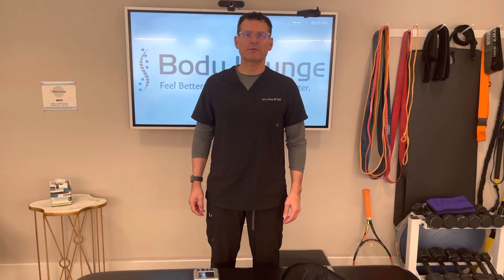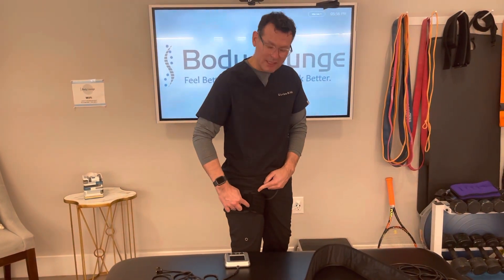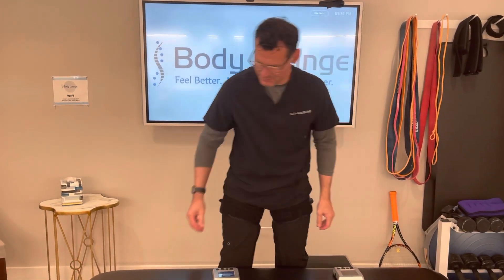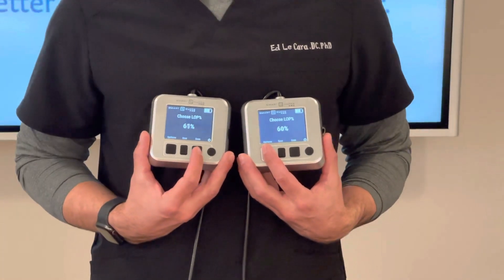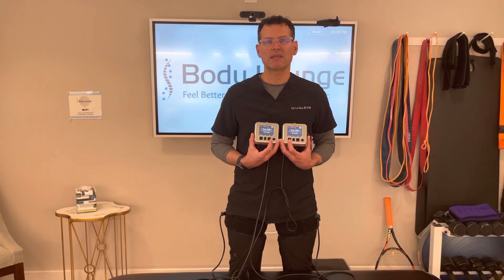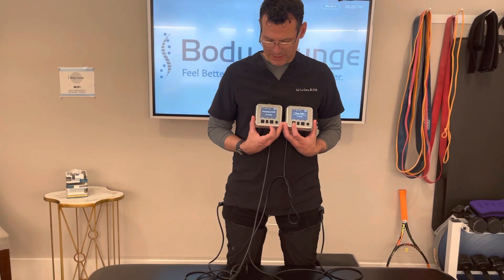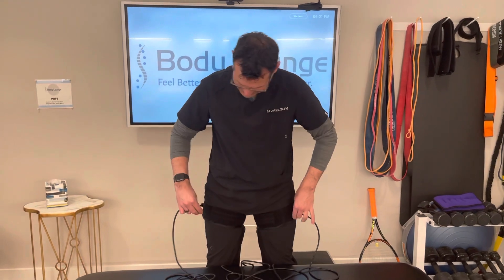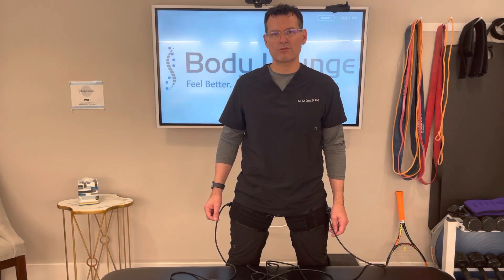SmartCuffs Gen3 Pro Elite - Inflating the Lower Extremity Cuffs for Exercise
Dr. Le Cara demonstrates how to inflate the lower extremity BFR cuffs using the SmartCuff Pro Elite System:

Placing the cuffs on the lower extremity:

Put the proper size cuffs high up on the leg(s) as possible with the valve of the cuff facing forward
Tighten the cuffs as much as possible
Connect your pump or pumps to the cuffs
Turn on pump
Scroll to 'Start Exercise' and hit 'Enter'
Scroll to 'Leg' and hit 'Enter'
Scroll to 'Personal Pressure' and hit 'Enter'
At the 'Choose LOP' Screen, scroll up from 30% to 60% (or higher if indicated up to 80%) and hit 'Enter'
Stay still.  It will take about 1 minute to inflate and deflate until your Limb Occlusion Pressure is found
The cuffs will fully deflate then inflate to the desired pressure
Record the LOP for the limb for future use
Either disconnect and start exercising or keep tethered and scroll to 'Auto Regulation'
Auto Regulation keeps the pump connected and keeps the pressure even during contraction/relaxation
When you are ready to disconnect, either hit 'Start New Session' and the cuffs will deflate or press and hold the valve on the cuff.